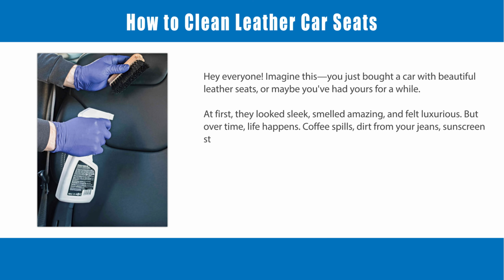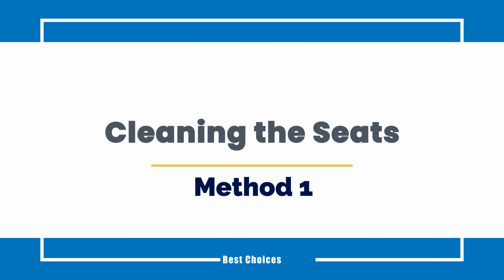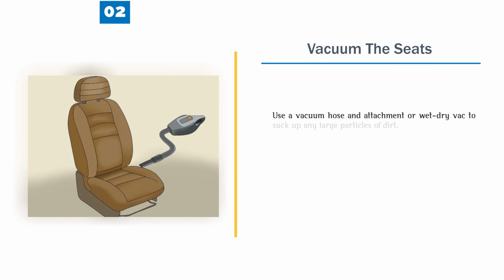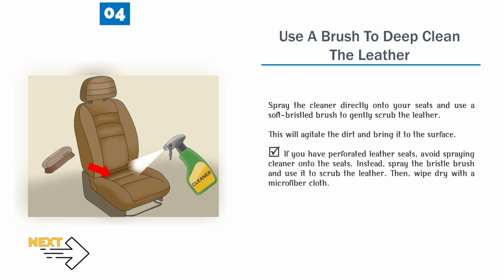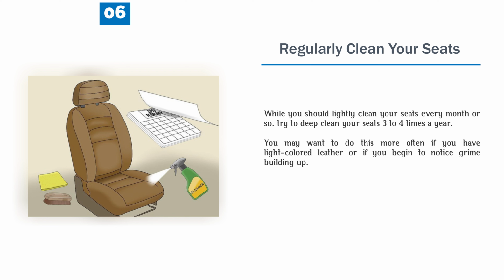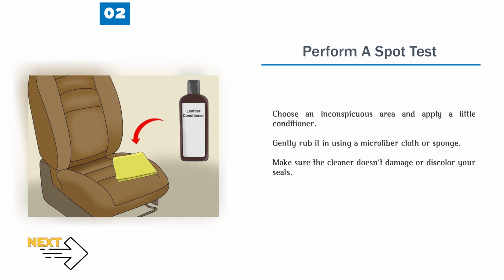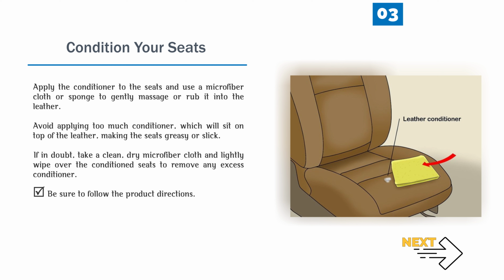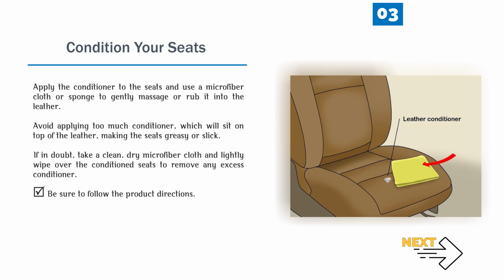STOP Doing It Wrong! How to Clean Leather Car Seats the Right Way ✅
Keeping your car's interior spotless starts with knowing how to clean leather car seats like a pro! 🚗✨ Over time, dirt, grime, and spills can make your seats look old and worn out. But don’t worry! In this step-by-step guide, we’ll show you the best techniques to restore your leather seats to a factory-fresh look—without damaging them.

You’ll learn:
✅ The best cleaning products for leather car seats
✅ The biggest mistakes to avoid when cleaning leather
✅ A secret trick detailers use to keep seats looking new
✅ How to protect your leather from future damage

Whether you're a car enthusiast or just want a clean ride, this tutorial will make your leather seats look brand new again! Watch now and give your car’s interior the shine it deserves! 🚗✨

In this video, you'll discover:
✅ Cleaning the Seats
✅ Conditioning the Seats

🎵 Music Credit 🎵